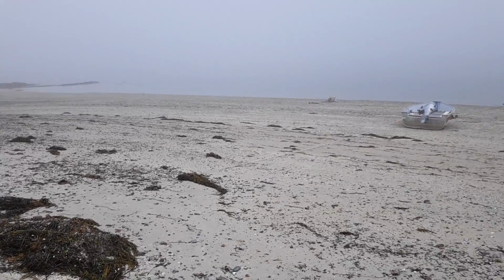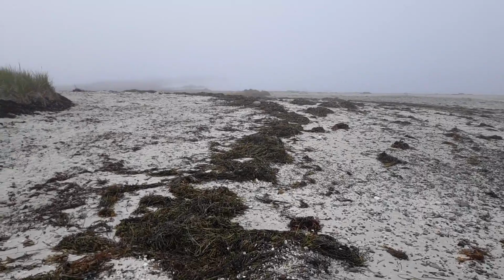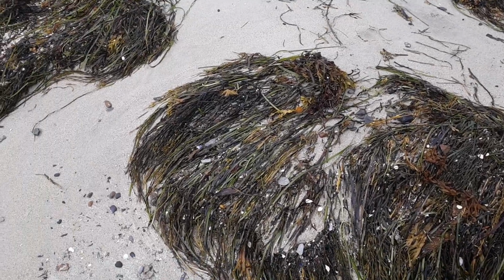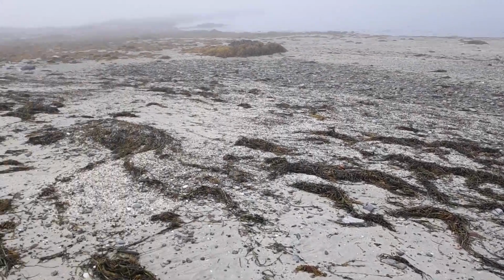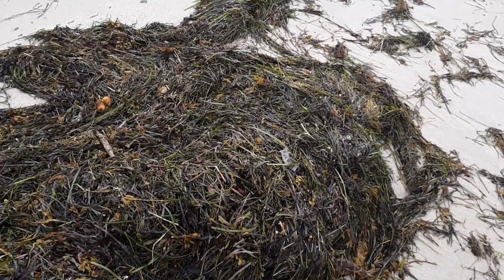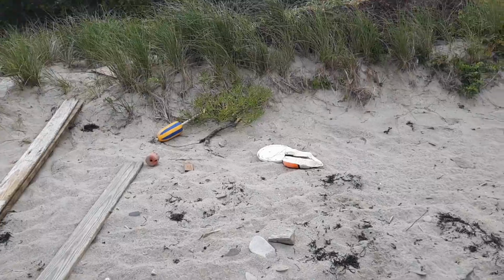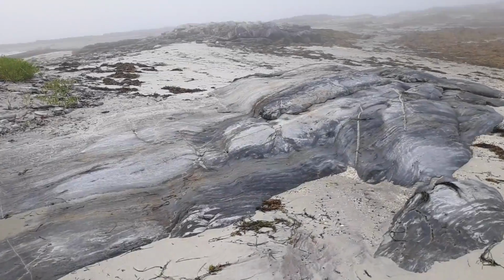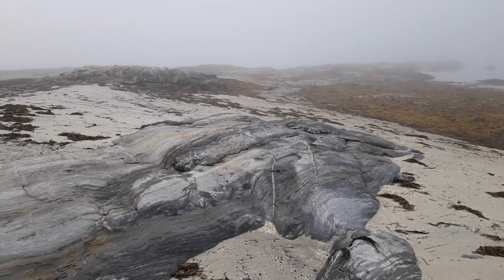Apocalyptic Sea Weed Pile Up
In Today's video, we Talk about and Explore this Strange Apocalyptic sea weed pile up that formed because of the Moon Tide we had back in July 2021